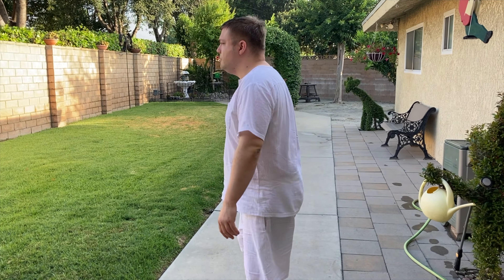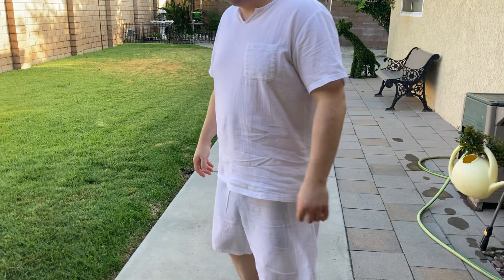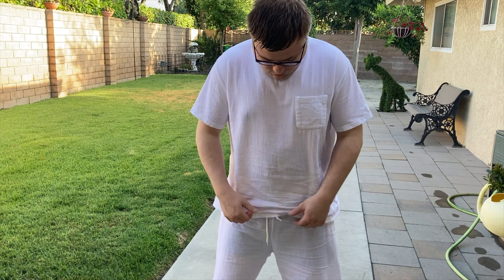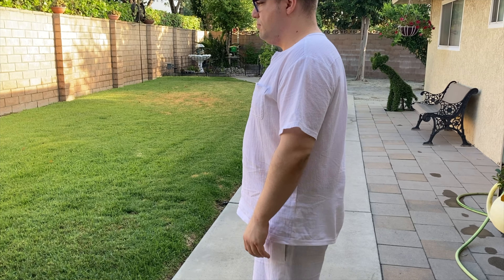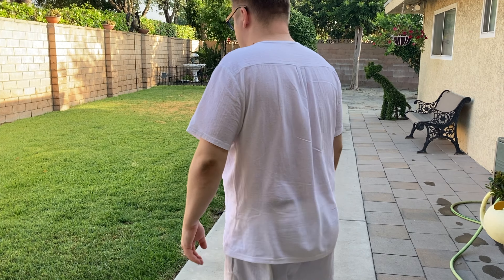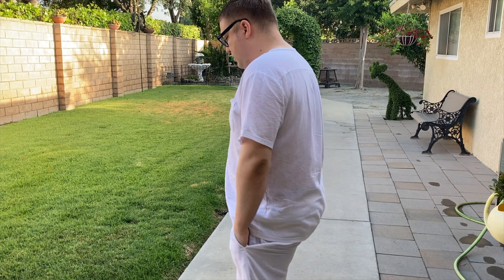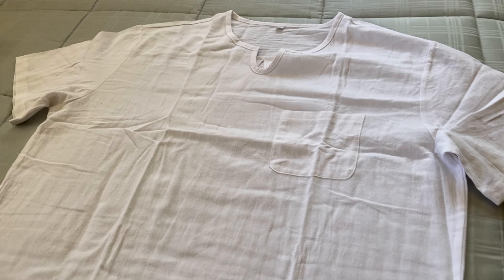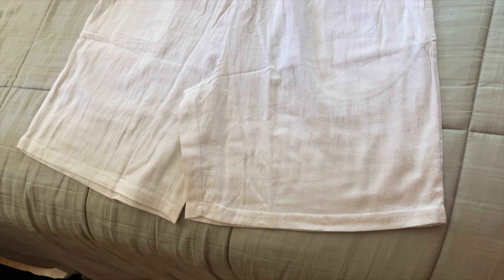Hanxmen Men's 2 Pieces Cotton Short Set || MumblesVideos product review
Join MumblesVideos as he reviews the Hanxmen Men's 2 Pieces Cotton Short Set